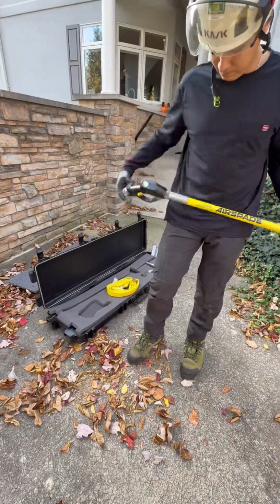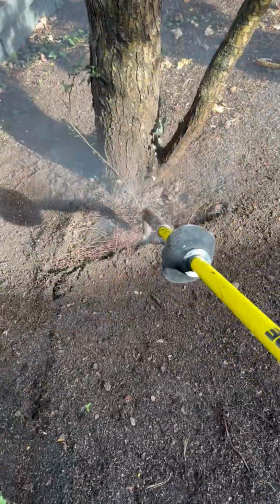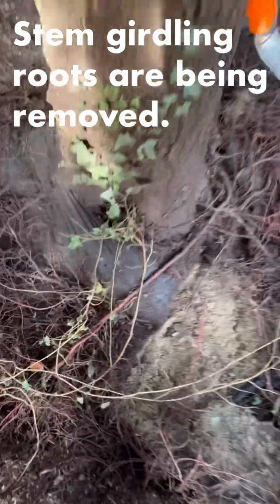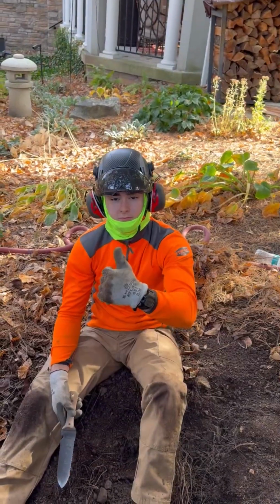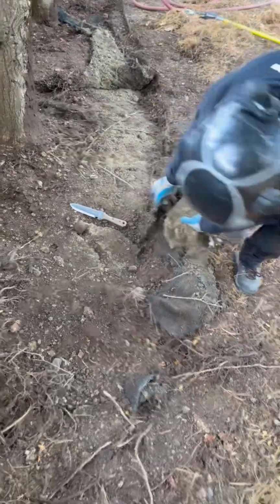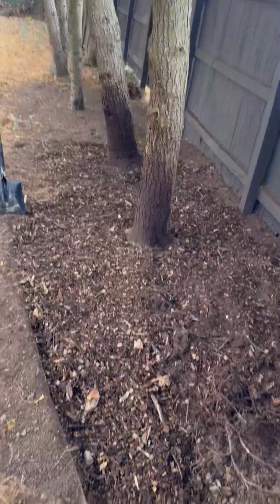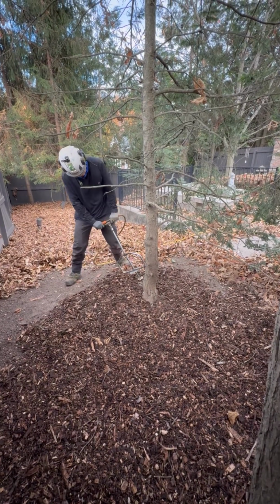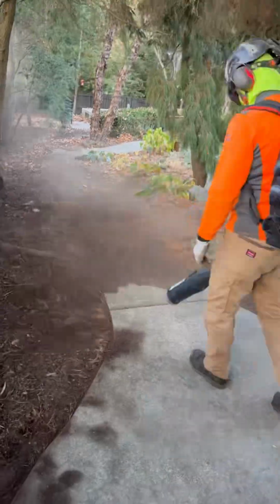How landscape fabric KILLS your trees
Landscaping fabric should be avoided near your trees.

-Jose ✌️😊